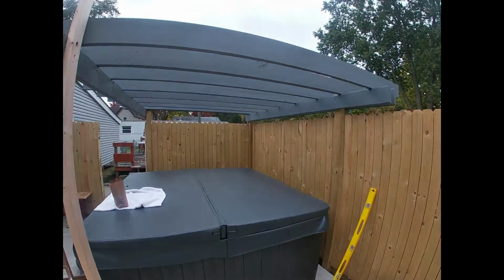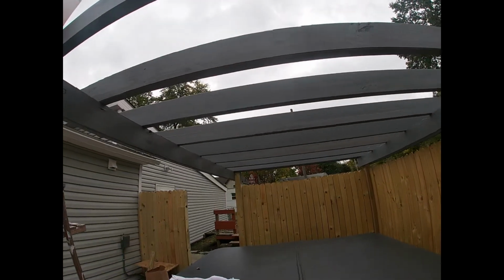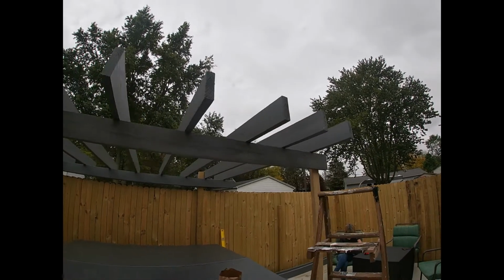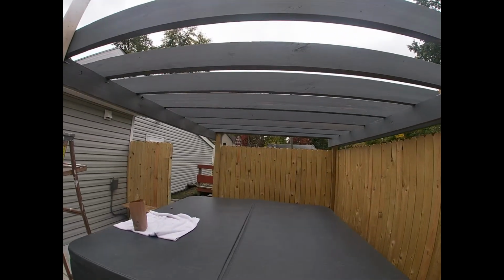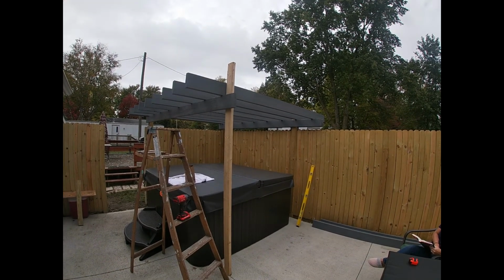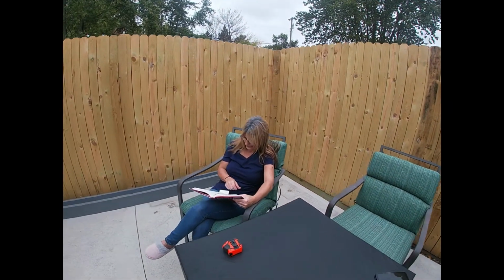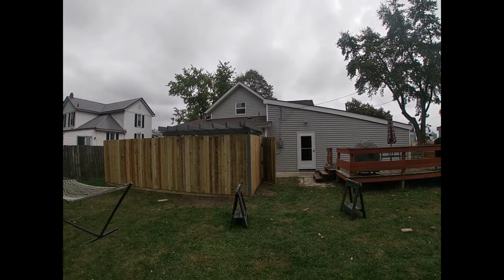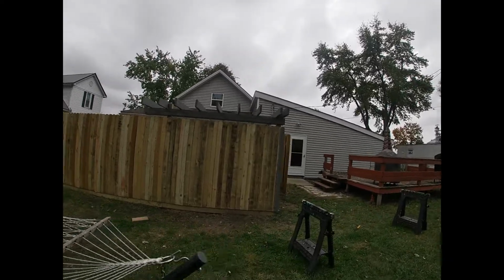Installing Pergolas for the Hot tub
This is part 2 of working on the  Pergolas for the Hot tub